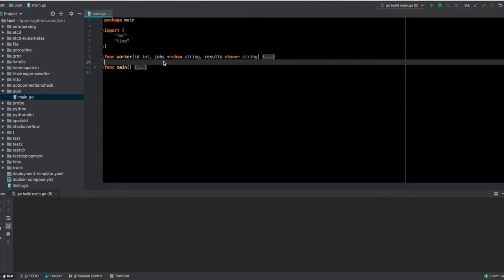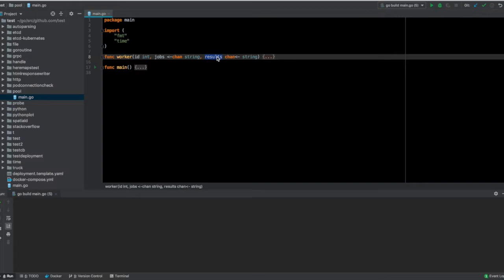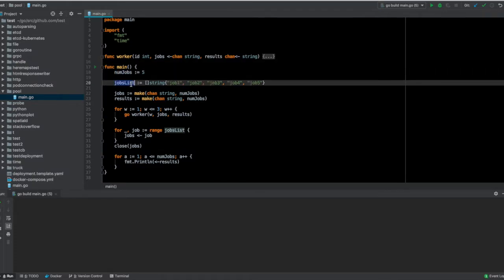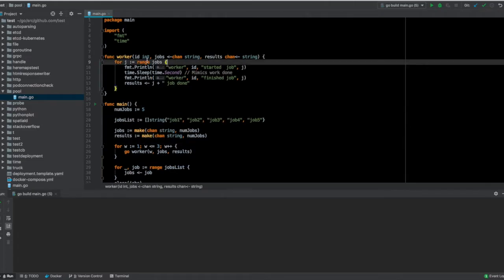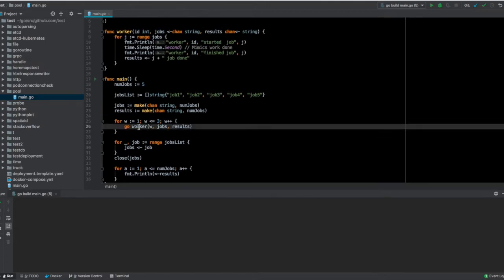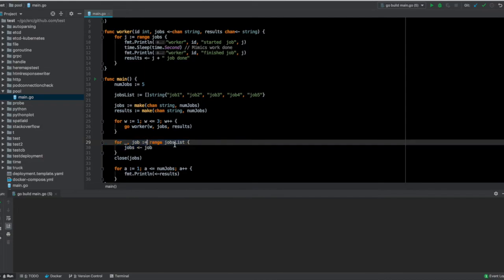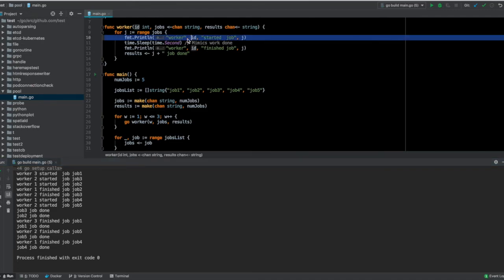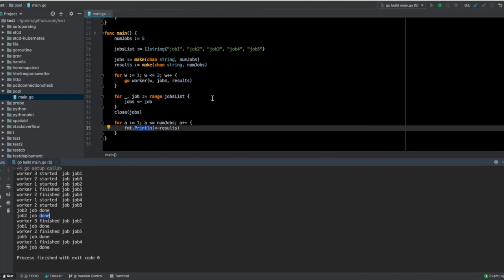Golang Worker Pool Quick Example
In this video I show how you can have a worker pool divide the tasks among them so that you can get the jobs done in less time.